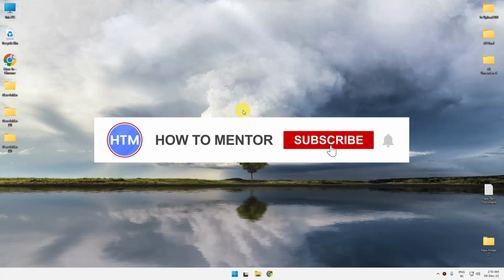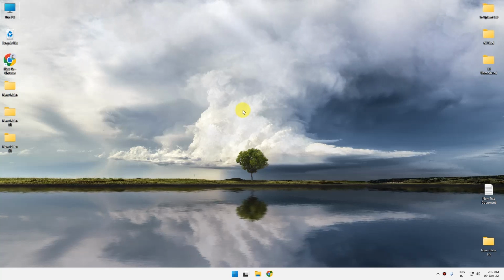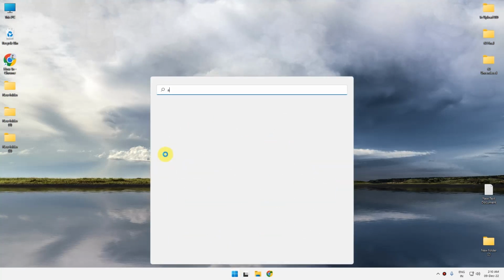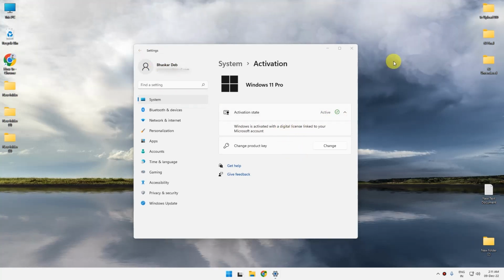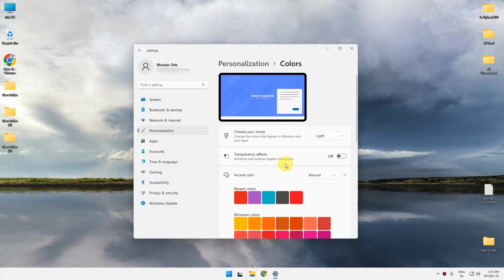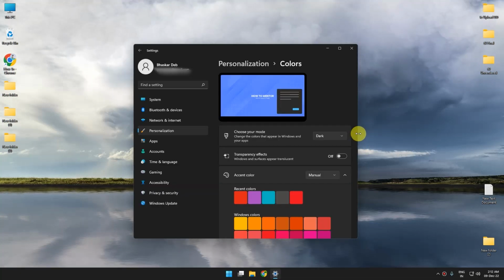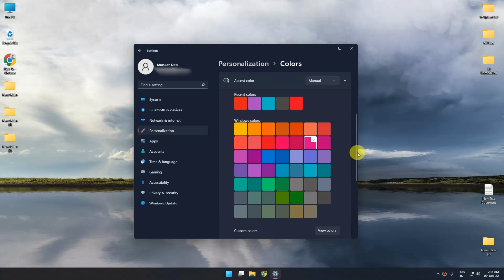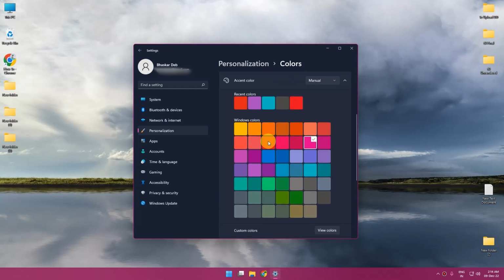How To Change Taskbar Color Windows 11 (EASY!)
How To Change Taskbar Color Windows 11. It’s a very easy tutorial, I will explain everything to you step by step.